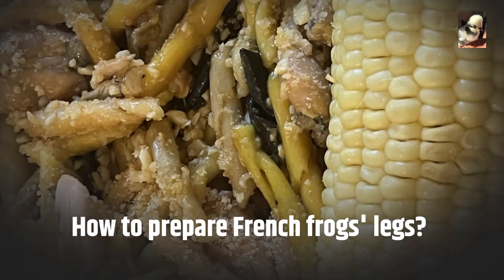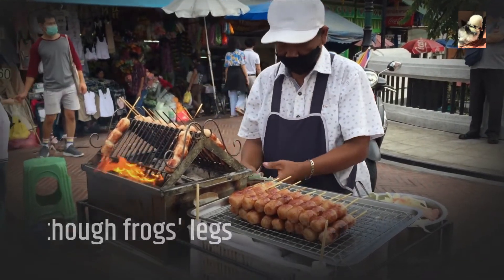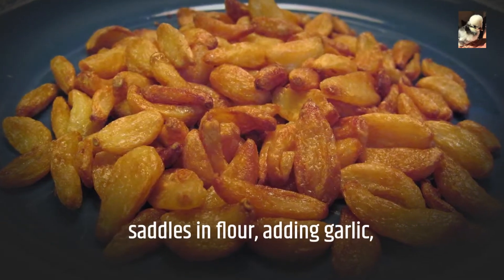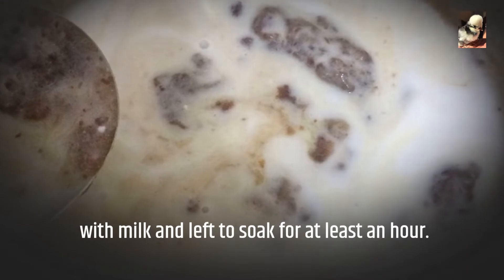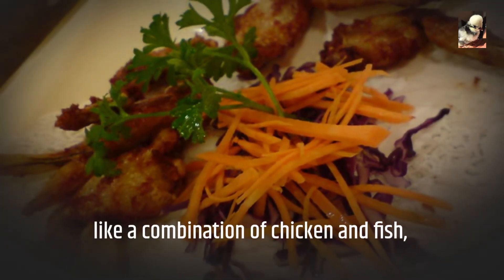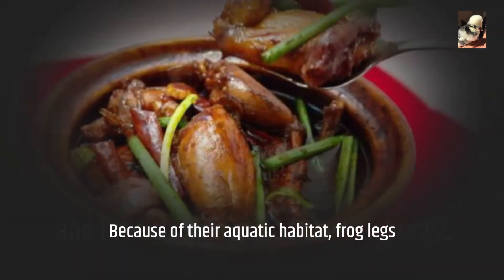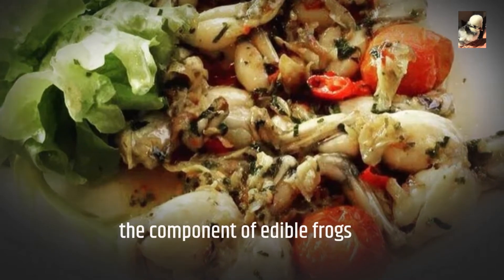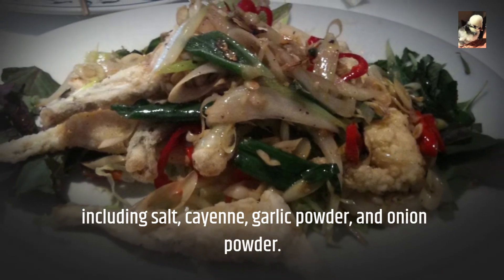Frog leg recipe from a classic French meal. 🐸🌽 🍷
Frog legs are used in this traditional French meal. @AfsanFarmKitchen
What will you see on this channel? Pets and animals, wild life, potent food and recipes, and cultural events are just a few of the topics covered. Pets and animals, wild life, delicious food and dishes, and cultural events are just a few of the topics covered on this channel.
 World's smallest farm.🌽 Our goal is to provide you a comprehensive tour of our farm, complete with amusing animals, an organic kitchen, and nutritious. cuisine.